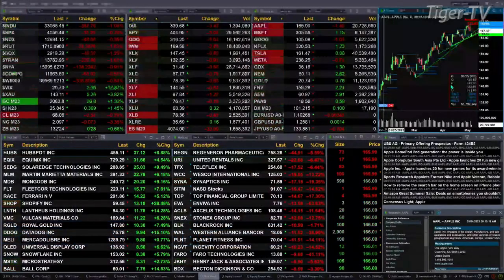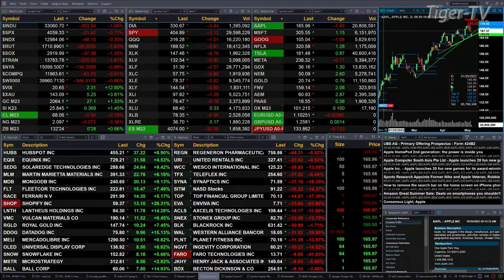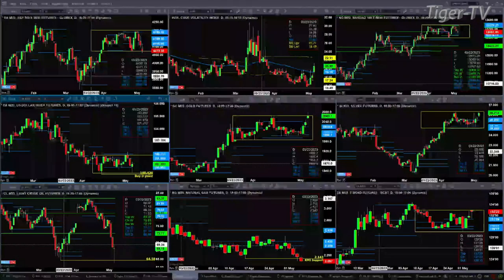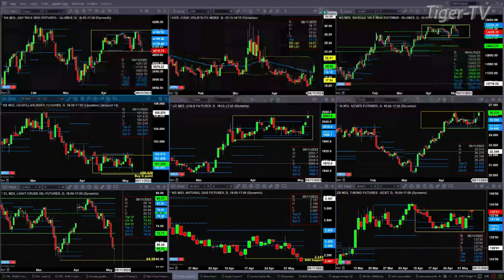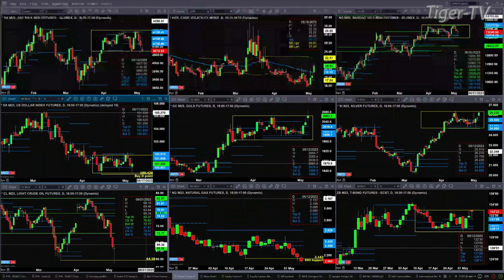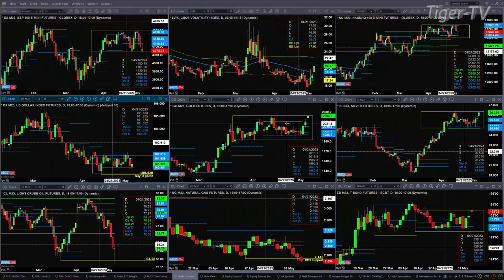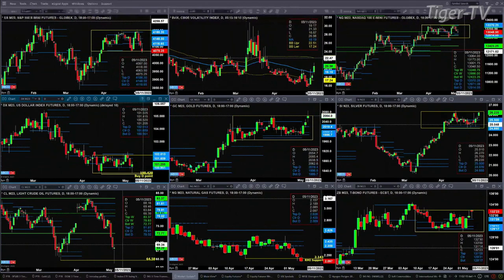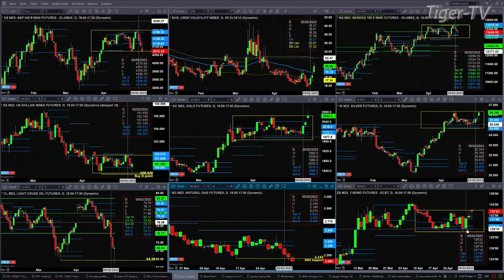May 4th, 10AM ET Market Update on TFNN - 2023